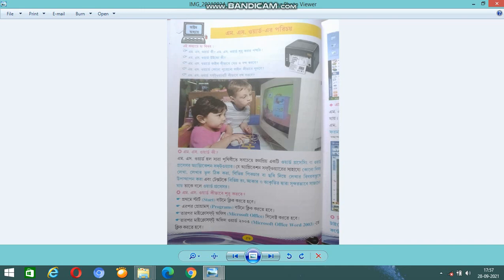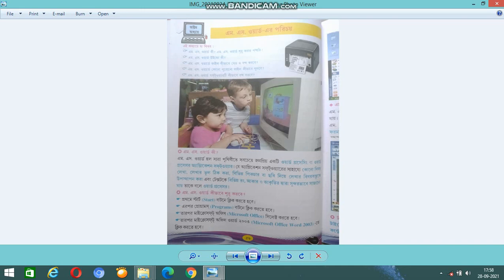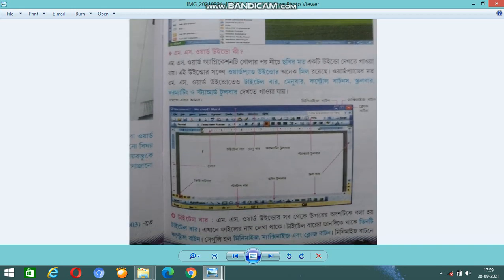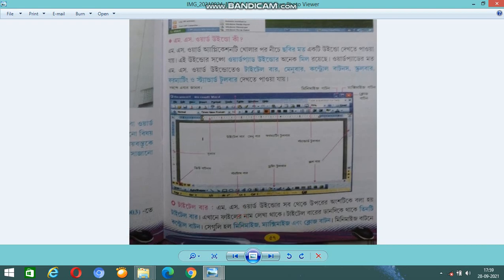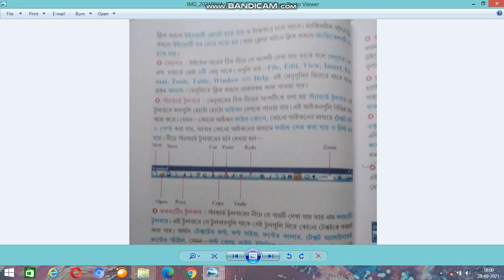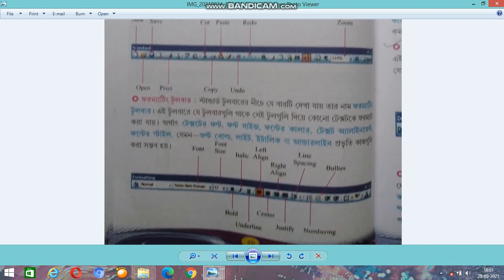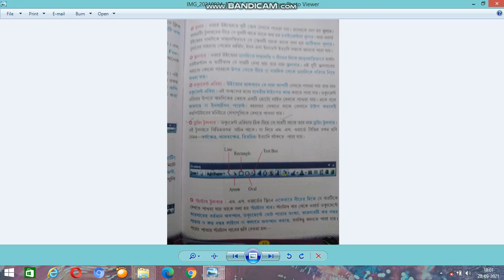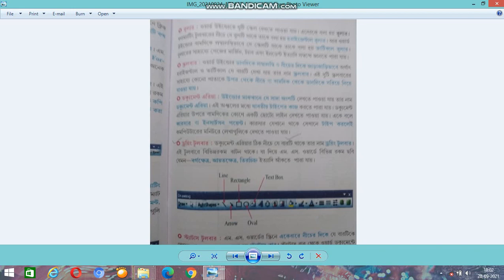Class IV Computer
MVSV